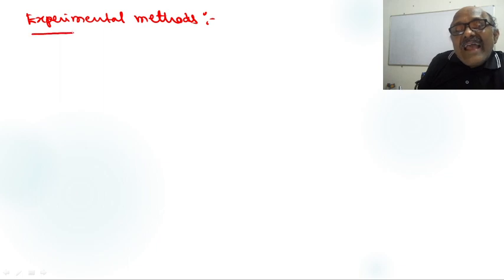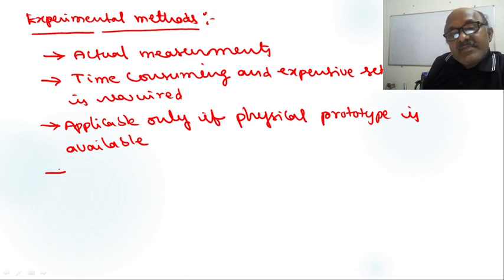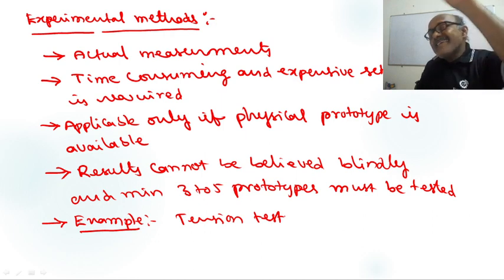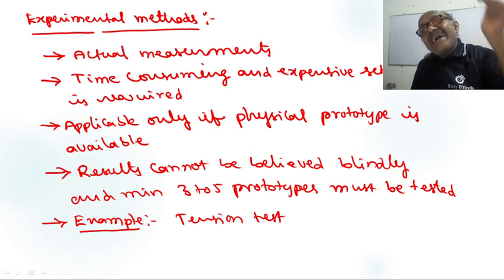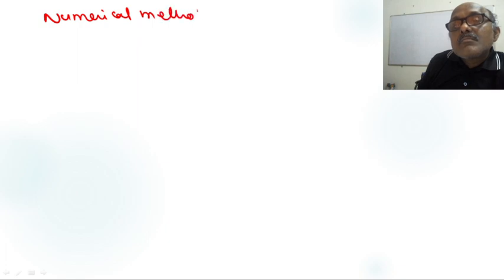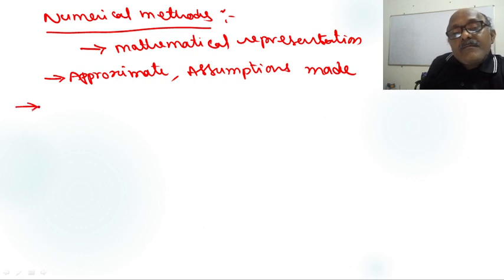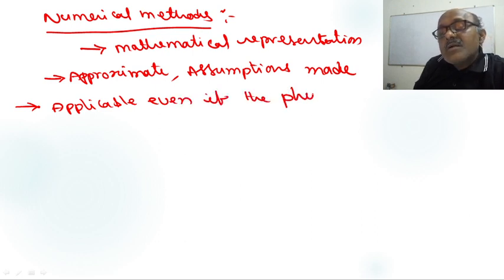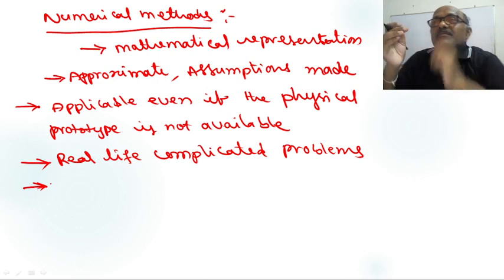Finite Element methods--1.Methods to solve Engineering problems